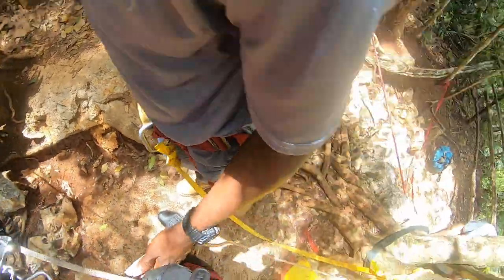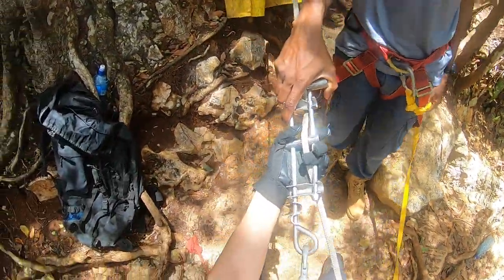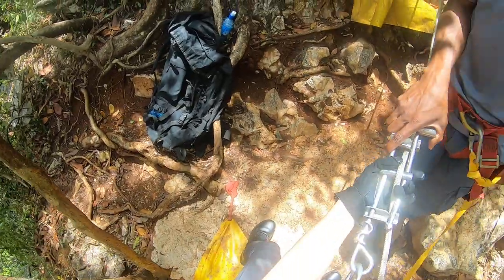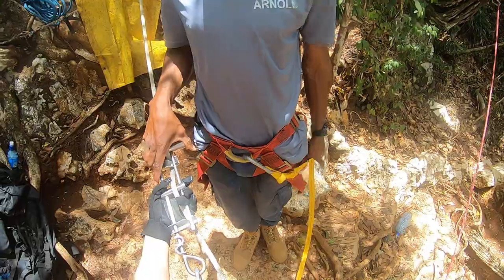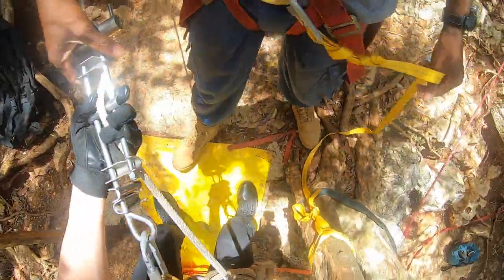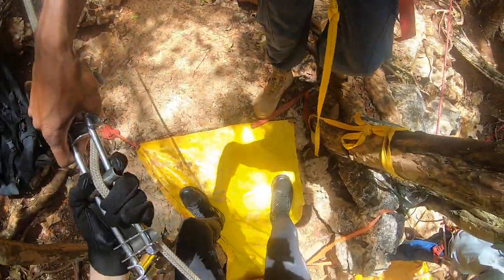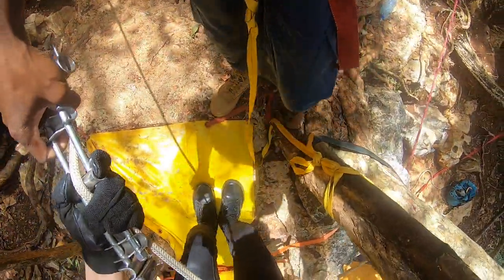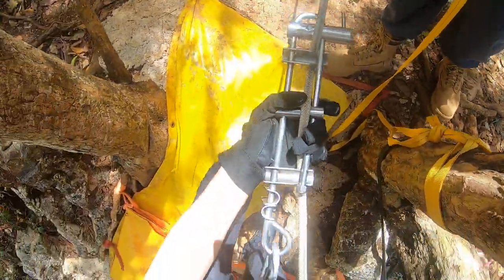Belize Black Hole Drop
This is a GoPro Hero 7 video of a tour to the Black Hole Drop in Belize.  The video is of a first timer repelling off of the cavern external wall.  The tour entailed a 1-hour hike into the jungle external to the cavern and then a repel several hundred feet to the base of the cavern.  It was exhilarating, to say the least.  Would I do it again?  No!  But I can say I did it one time and I would definitely repel again!  Belize is a beautiful country.  If time and funds permit, it is an experience not to miss.  The jungle is just as beautiful as the diving.